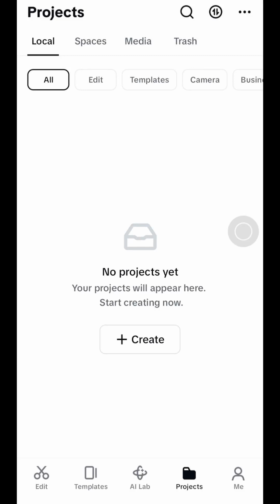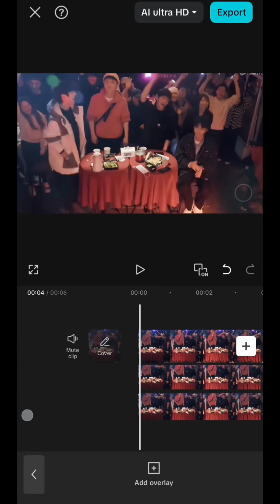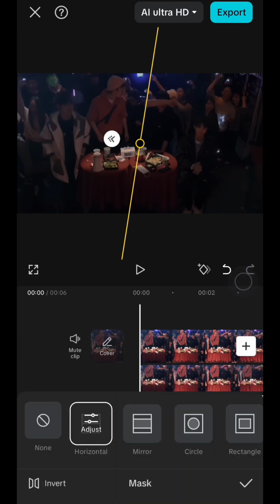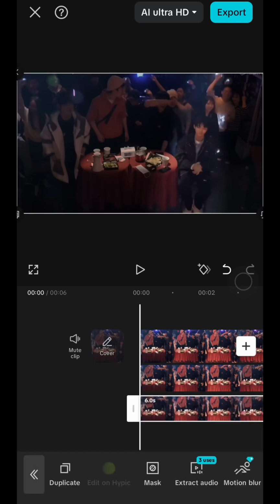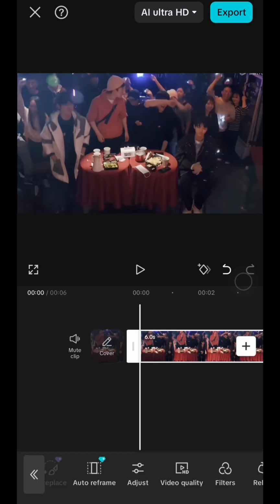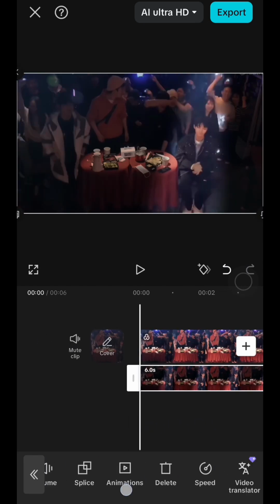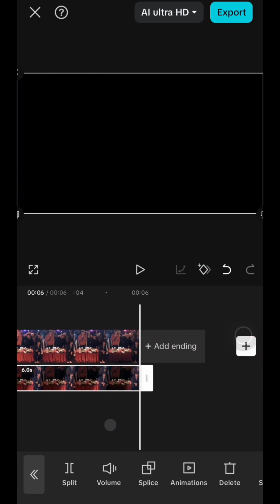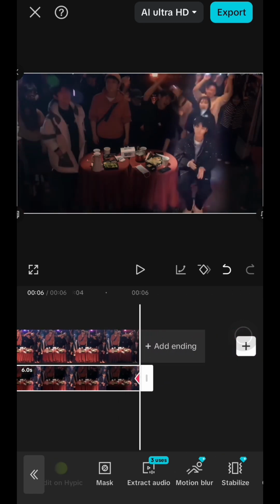CapCut Spotlight Effect Tutorial | Make Dramatic Lighting with Just Mask & Keyframes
Learn how to create a cinematic spotlight effect in CapCut using simple mask and keyframe techniques! No extra apps needed!